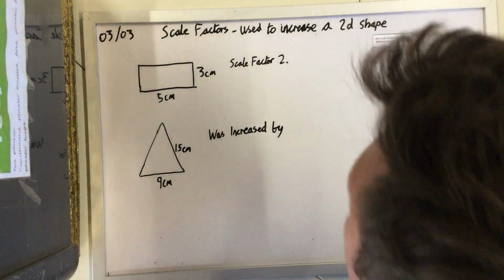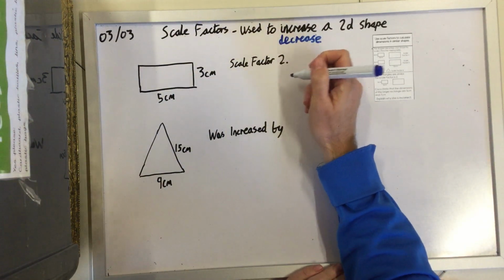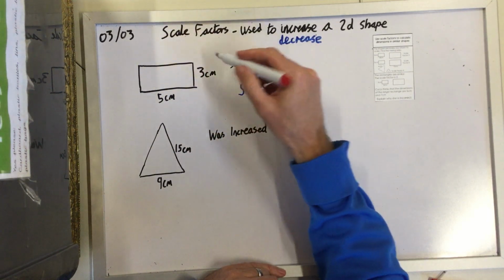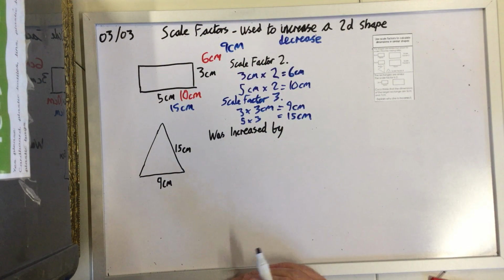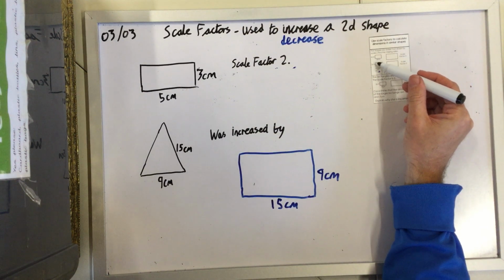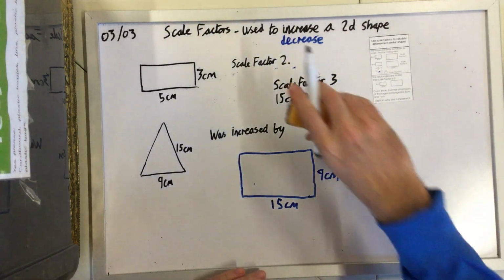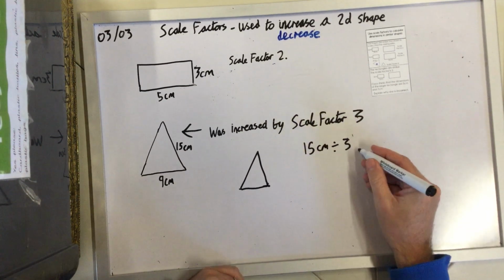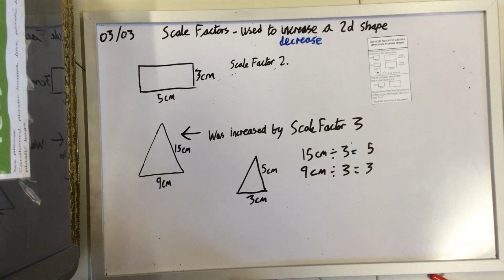Yr 6 - Scale Factors